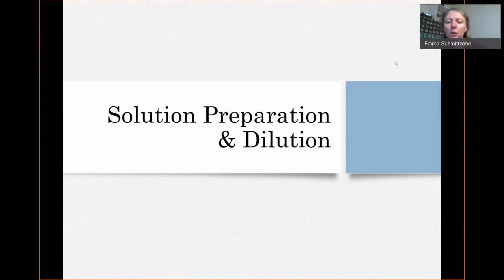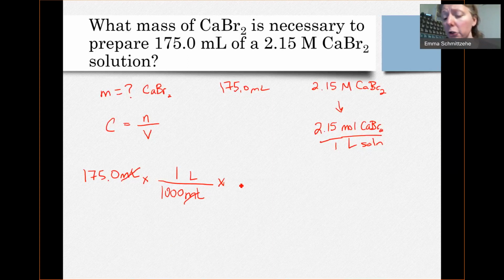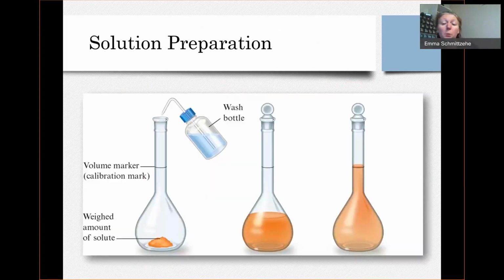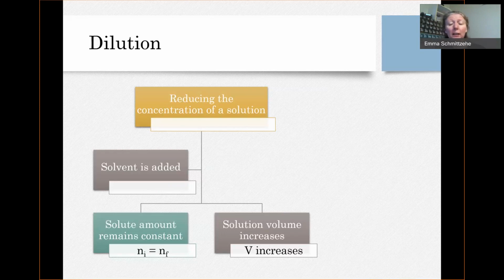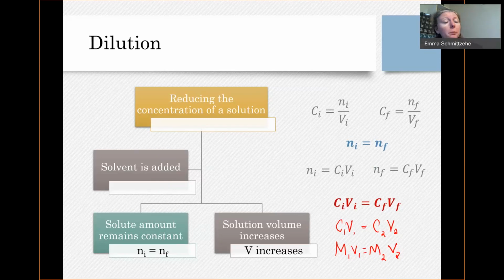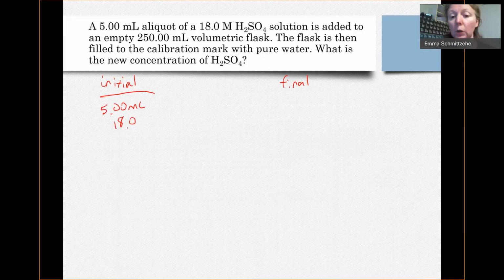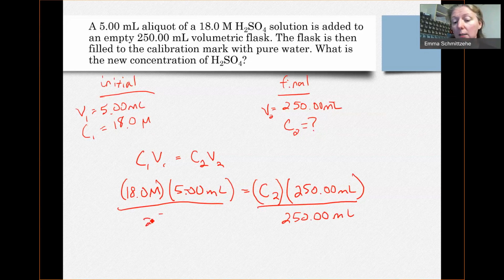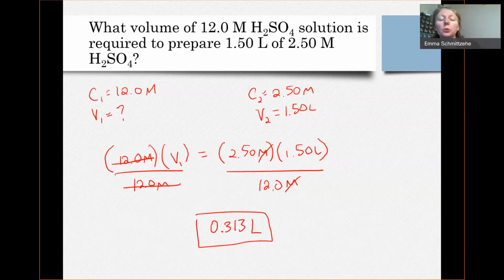Solution Preparation & Dilution